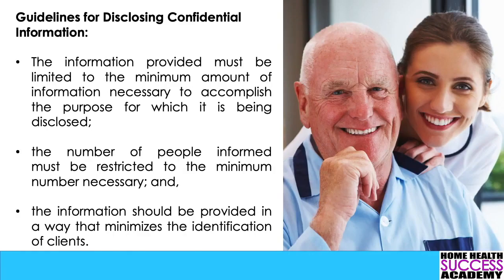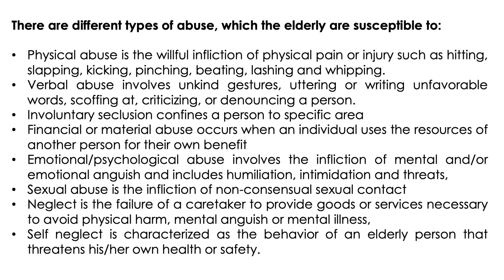Homecare Operations Module 13 | Client Process and Intake | Start a Home Care Agency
We also currently have available our Online Home Health Marketing Bootcamp. Where we provided over 7 hours of training where we shared our Home Health Success Blueprint.

The Home Health Marketing Bootcamp provides step by step training on how to market you home health or home care agency. The training provided is the same information we provided in our Live Marketing Bootcamp that we are offering in multiple cities.

Home Health Success Academy provides consulting and training services to help home health, home care and hospice agencies all the tools needed to increase referrals to agencies.

Our consulting company also provides website development and social media marketing and management. We also provide assistance in starting your own home care agency.